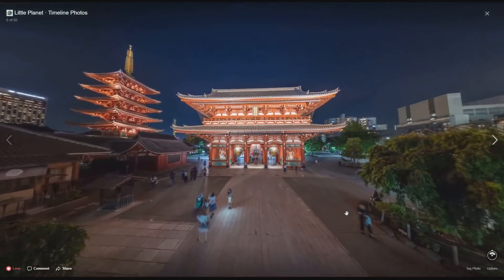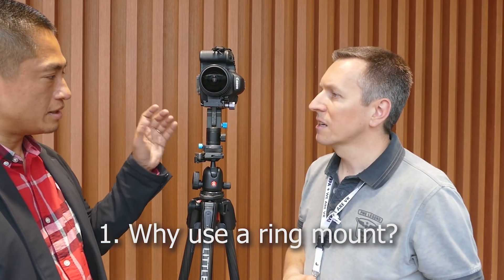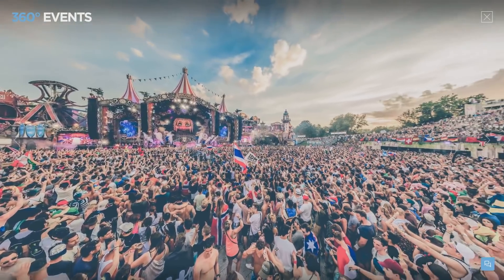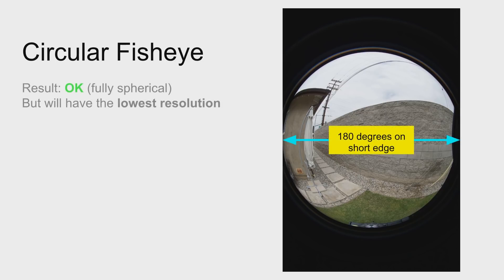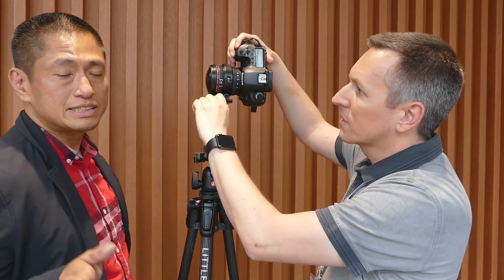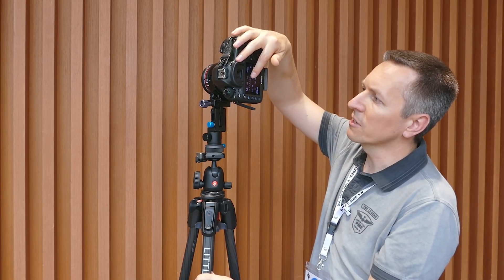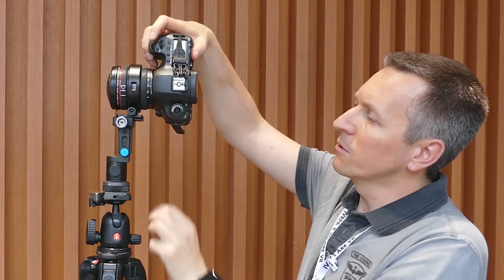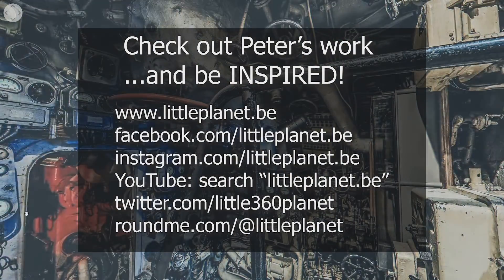Nodal Ninja R Series Panoramic Head Tutorial: FASTER and EASIER high res 360 photos with a DSLR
How to use a ring mount panoramic head (Nodal Ninja R series, including R1, R10 and R20).
Featuring elite 360 photographer Peter Van den Wyngaert from LittlePlanet.be, grand prize winner at IVRPA's Street View Challenge 2018, and 1st prize winner of 360 Cities' Panoramic Video of the Year 2018.
Nodal Ninja R1 (adjustable tilt) basic: part F6161V
Nodal Ninja R1 (adj tilt) with selectable detents: part F6120V
Nodal Ninja R20 (two tilt settings)
Lens rings: check nodal ninja store to make sure they have a lens ring for your fisheye lens.
Choosing a camera body, lens, lens ring (now updated to include how to use a full frame fisheye lens with a ring mount adapter)